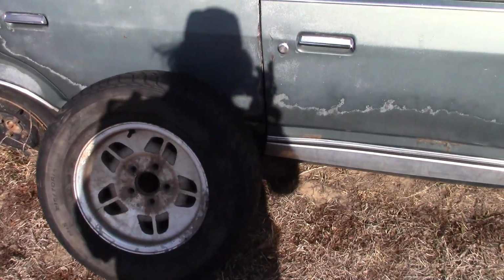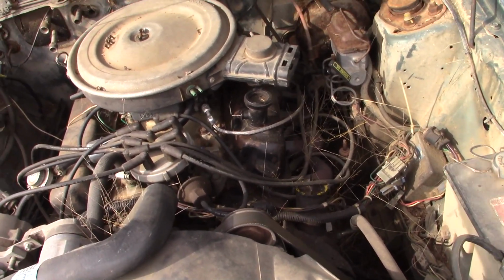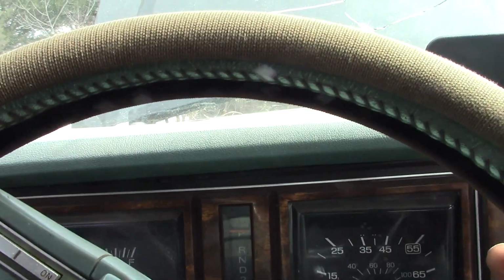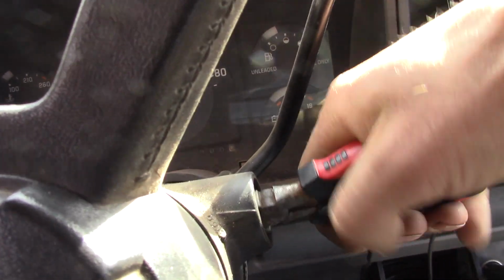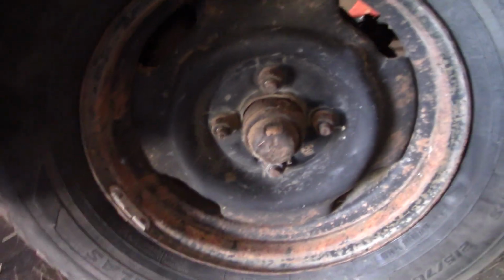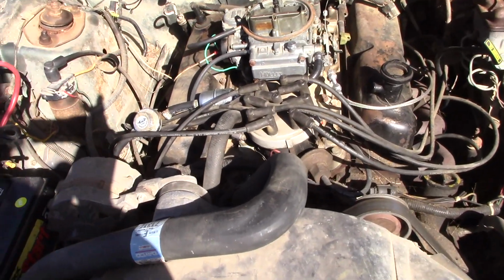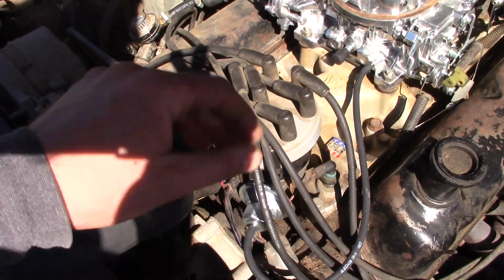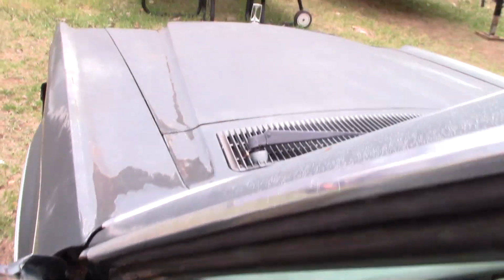Tinkering With The Granada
I found a few more problems with the Granada when I started to mess around with it again.

Amazon Store